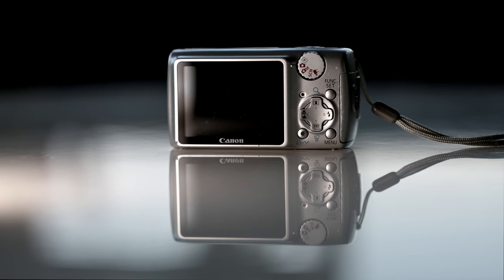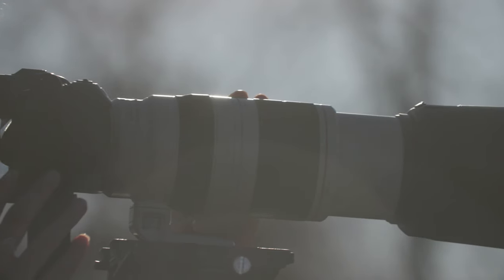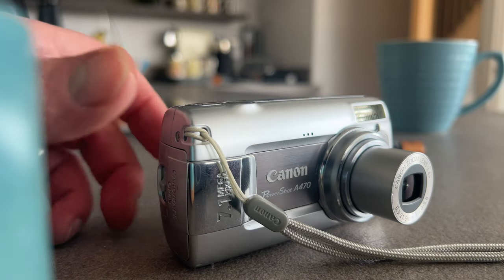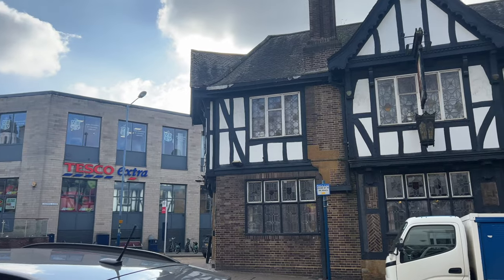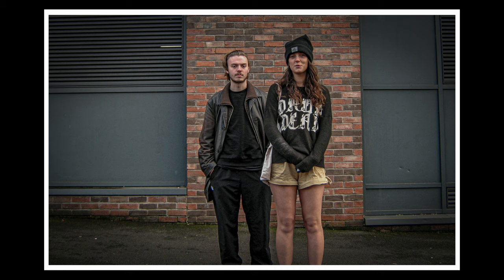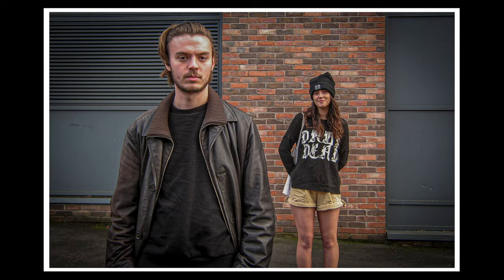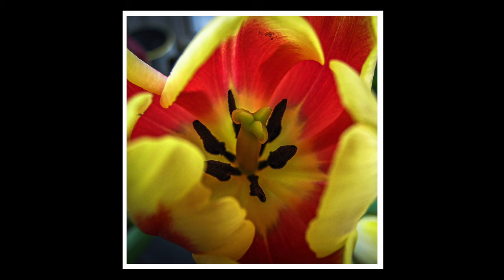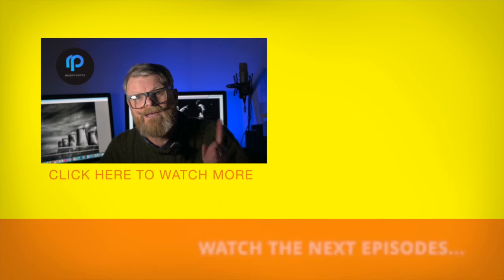This $1.28 CAMERA has awesome RETRO LOOK IMAGES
Imagine a camera that cost just one British Pound. That's just $1.28 for a fully working digital camera. And imagine, going out and taking some great images alongside photographers who cameras cost a thousand times more. I know who is going to smiling the most...this little camera, I paid just £1 for second hand, will amaze you. The results certainly amazed me!

🇺🇸🇺🇸🇺🇸🇺🇸 MY U.S. AMAZON PHOTOGRAPHY STORE 🇺🇸🇺🇸🇺🇸🇺🇸
🇬🇧🇬🇧🇬🇧🇬🇧 MY U.K. AMAZON PHOTOGRAPHY STORE 🇬🇧🇬🇧🇬🇧🇬🇧